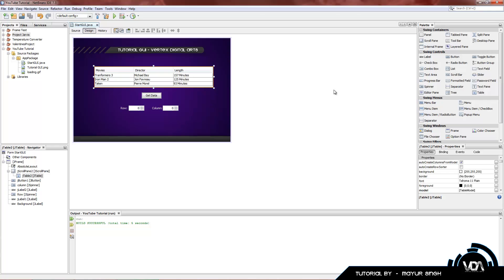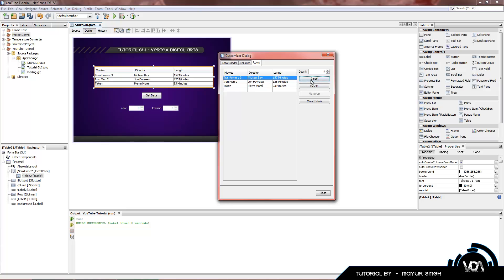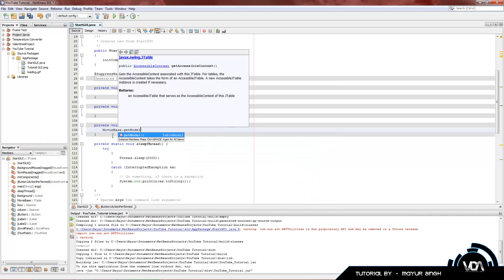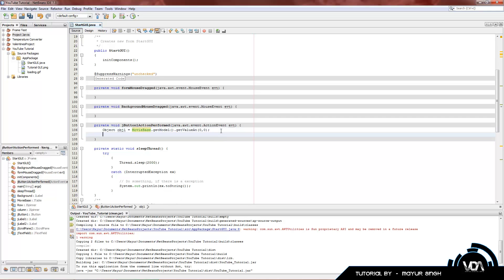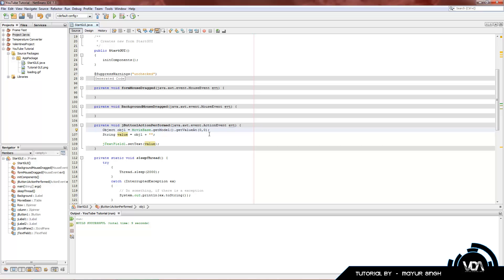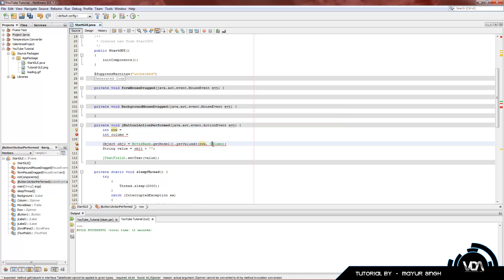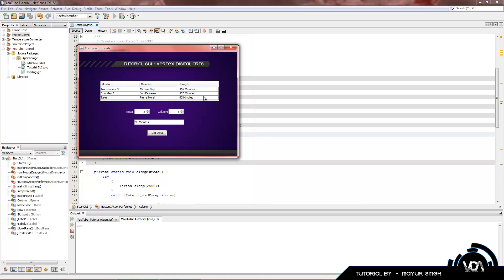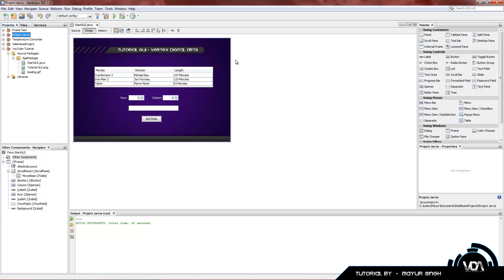Netbeans Tutorial - Using jTables and Spinners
We learn to use Tables and Spinners in Netbeans as well as how to get data from a table to use within your program.

All our projects and downloads will be posted on our site.